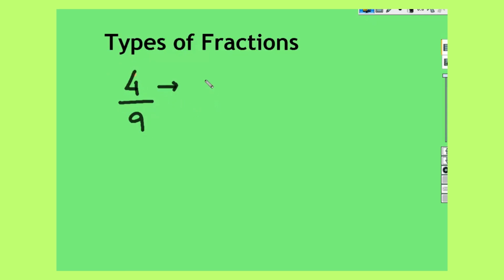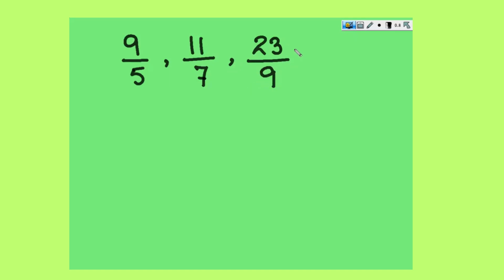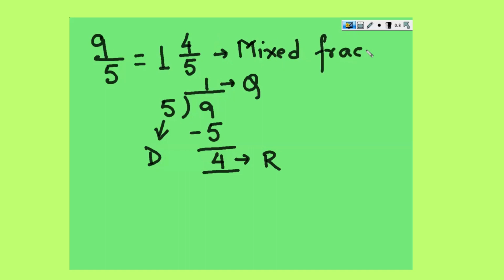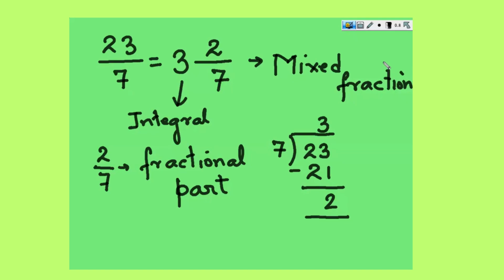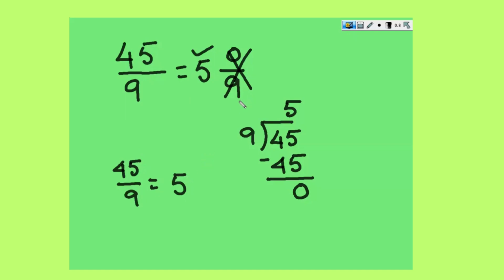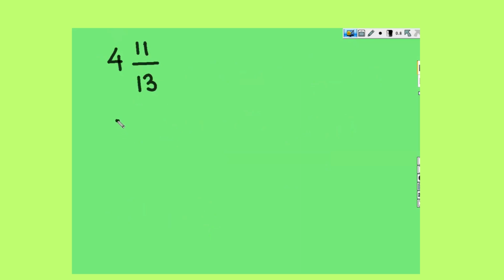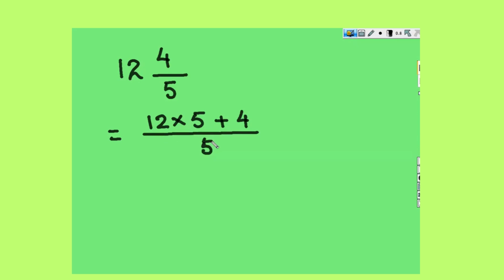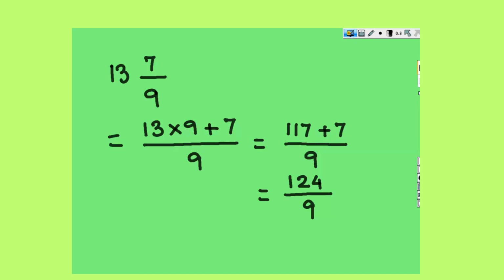Types of Fractions,Improper Fraction,Proper Fraction,Mixed Fraction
Class 3 Class 4 Proper fractions,Conversion of fraction,conversion of mixed fraction to improper,Types of Fractions,Improper Fraction,Proper Fraction,Mixed Fraction,conversion of improper to mixed,